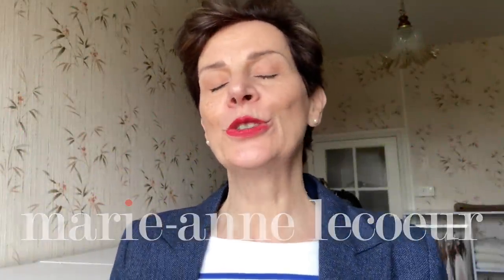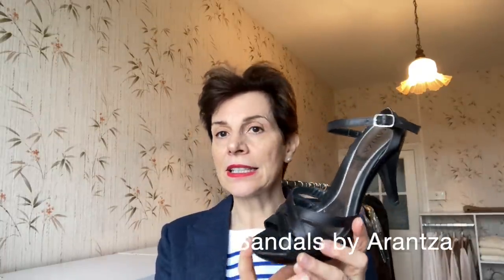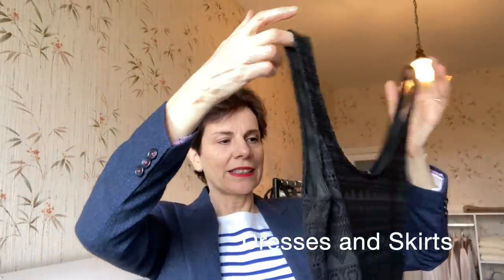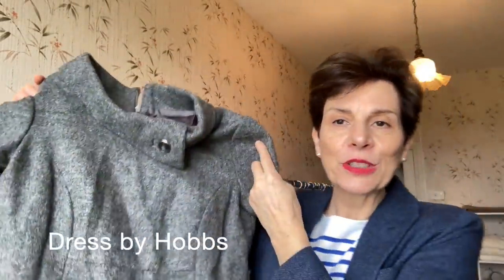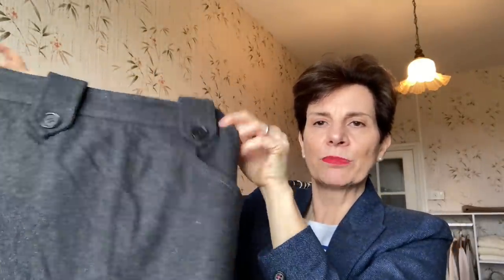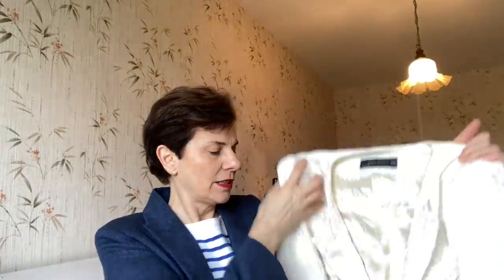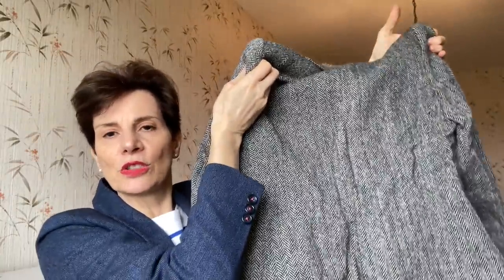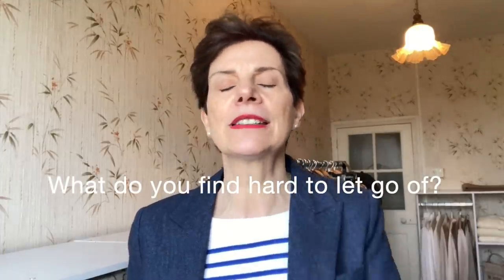How To Declutter Without Tears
Even French Chic Capsule Wardrobes need decluttering and in this video I share some common reasons why you have to let go even of pieces that you love to keep your closet and style moving forward - and I almost shed a few tears when it comes to decluttering one of my most loved pieces. Which will it be? Watch to find out!

🇫🇷 Contents of this video:
00:00 Problems Decluttering?
00:12 The what, the how and the why
00:32 1 Shoes
03:34 2 Dresses and Skirts
07:17 3 Jackets
09:56 4 Bags
10:30 What do you find difficult to let go of

🇫🇷 Read my article in the latest Edition of VOUZ! Magazine
for life's most elegant moments